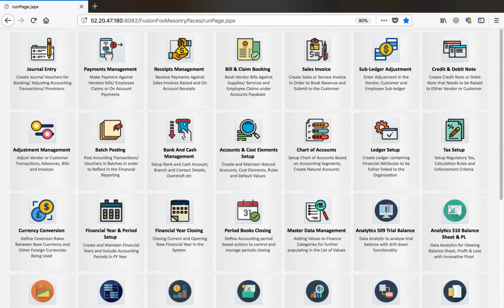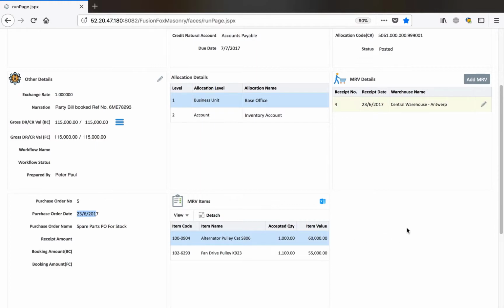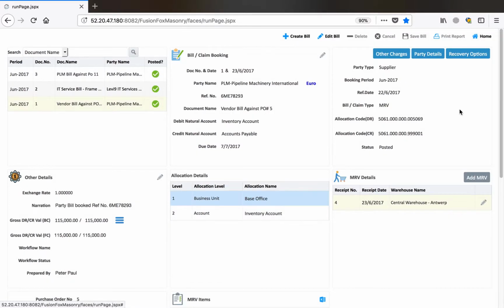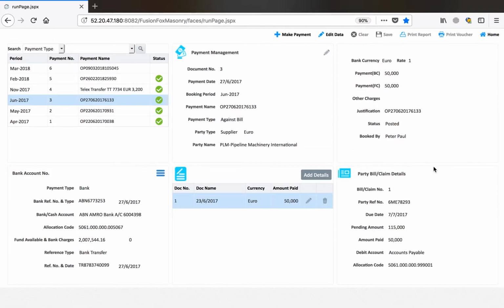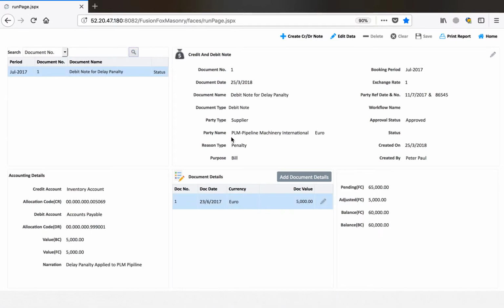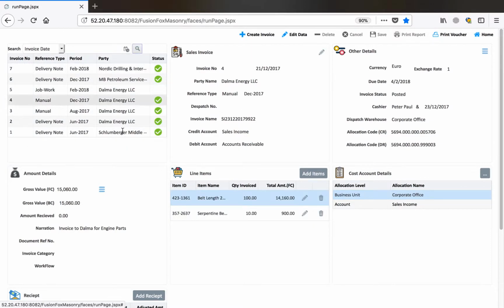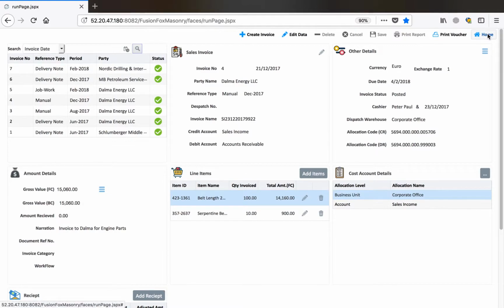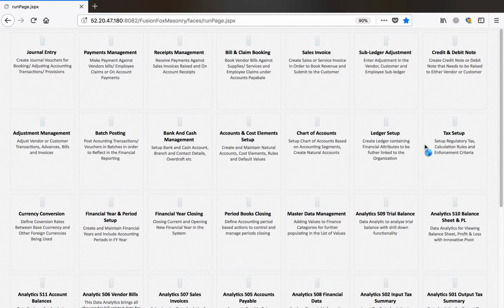DEM-M006 FusionFox Financial Module Demo Part 1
FusionFox ERP Financial Module Short Demonstration Covering Accounts Payable, Accounts Receivable 7 Mins